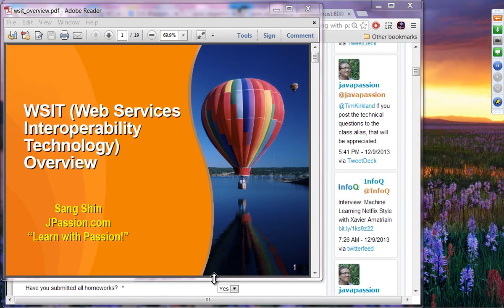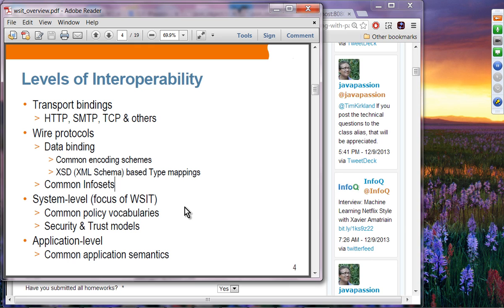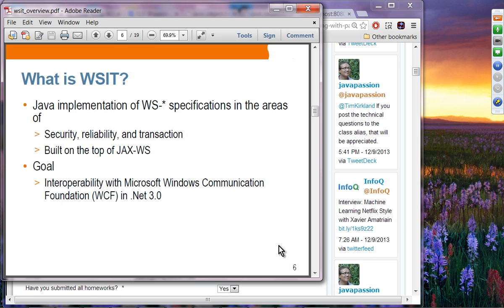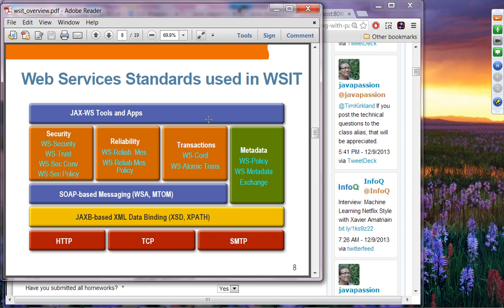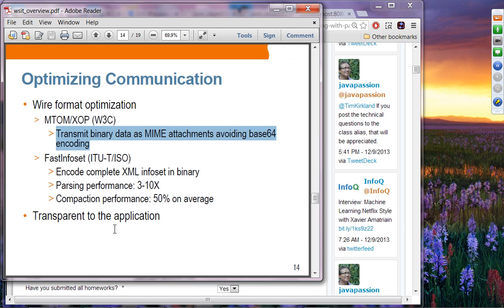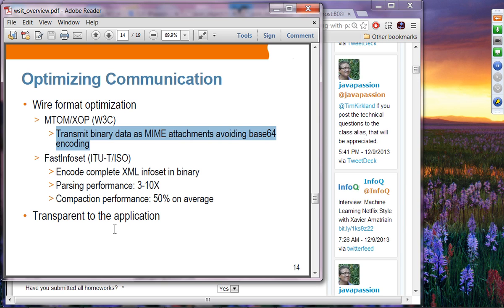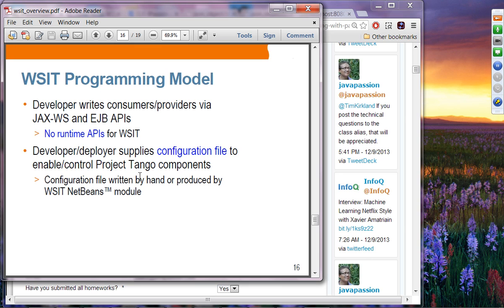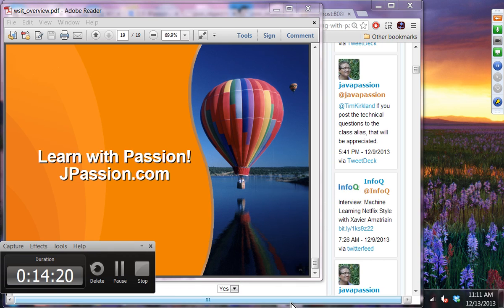Web services WSIT Overview (from JPassion.com)